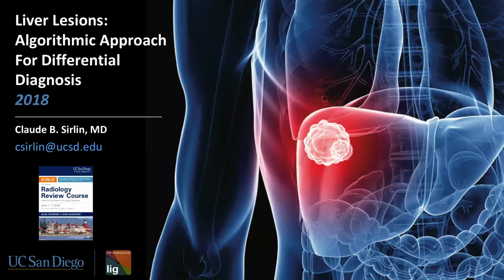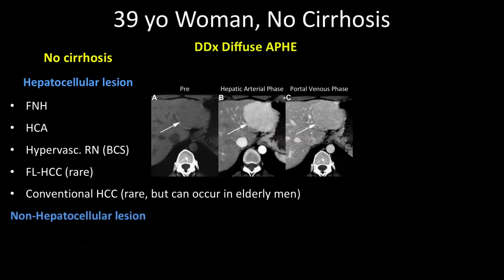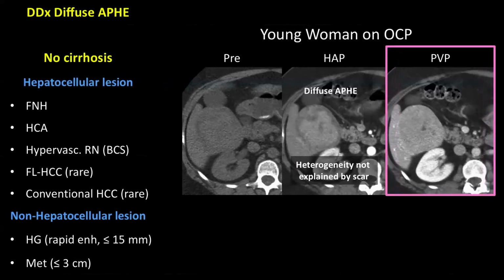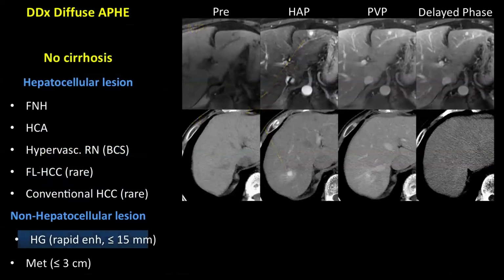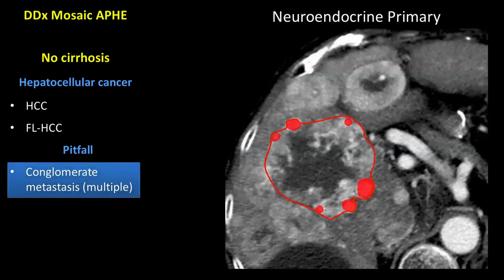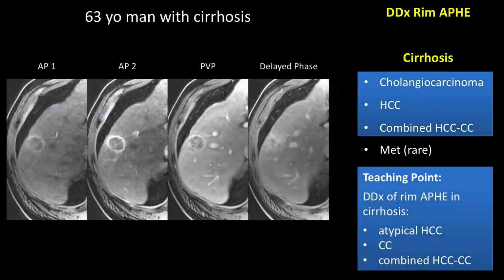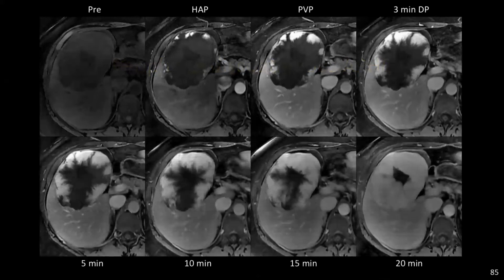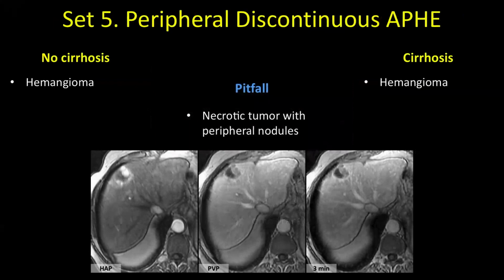RCC Lecture Series: Physics-Introduction to MRI (Part 6)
Claude Sirlin, MD, presents part six of his lecture series on Physics-Introduction to MRI.  This lecture is reposted with permission for the RSNA Case collection.